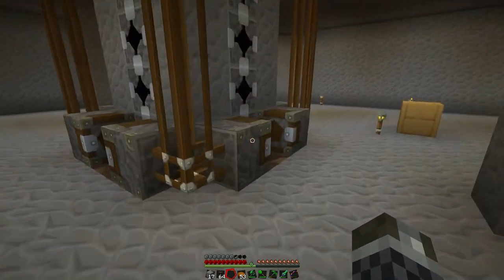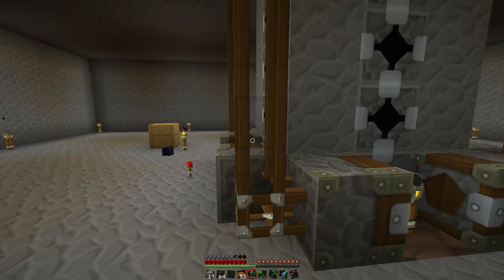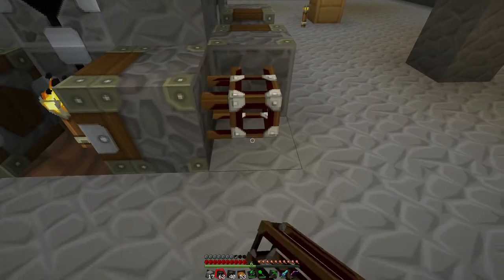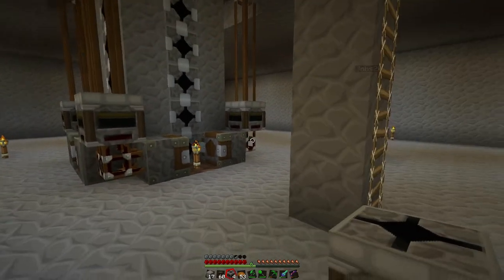ID10T Minecraft Take 001: You are a confusing person.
Project 'tree farm' is now in now in full swing.
It's beginning to take shape and is looking quite good.